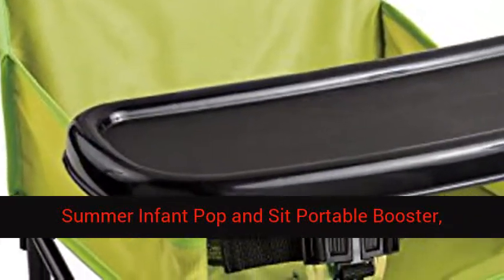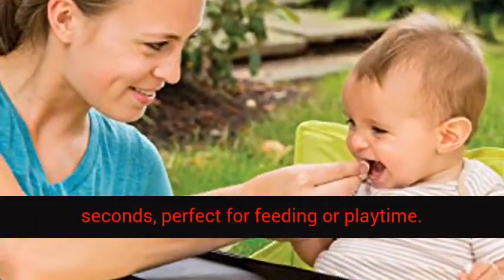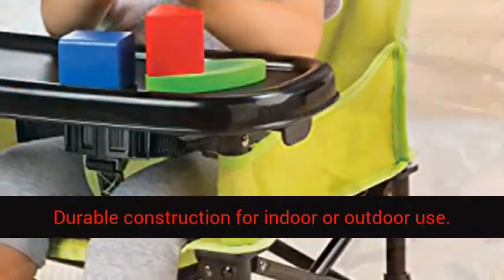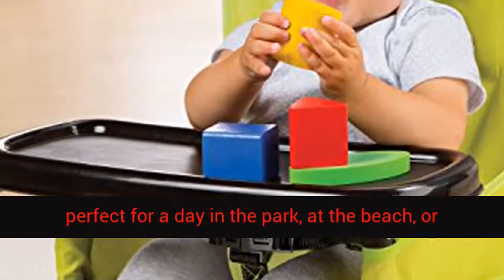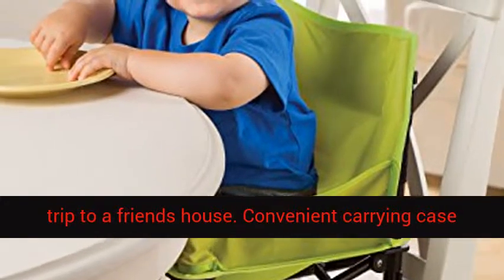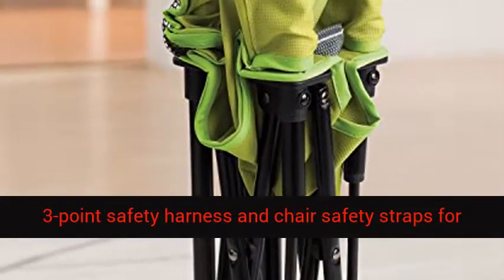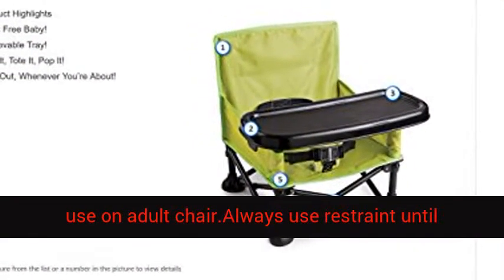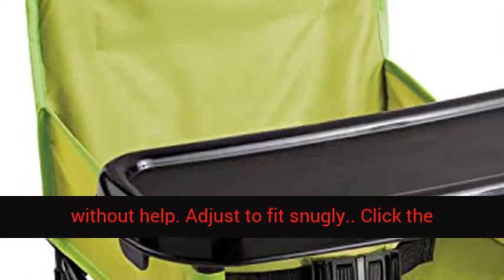portable booster seat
Lightweight, folding frame sets up in seconds, perfect for feeding or playtime
Detachable, dishwasher safe tray (BPA free)
Durable construction for indoor or outdoor use. Convenient carrying case makes this booster perfect for a day in the park, at the beach, or trip to a friends house
Convenient carrying case makes this booster perfect for a day in the park, at the beach, or trip to a friends house
Includes 3-point safety harness and chair safety straps for use on adult chair.Always use restraint until child is able to get in and out of booster seat without help. Adjust to fit snugly